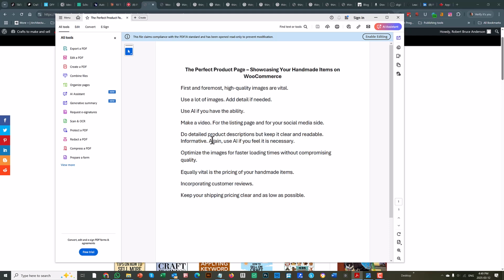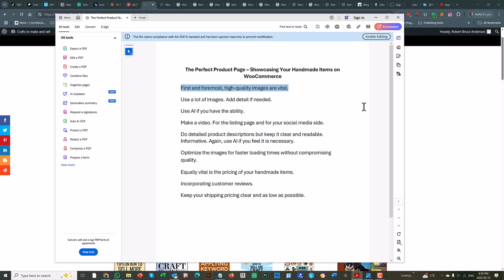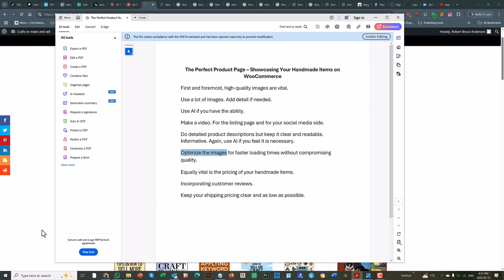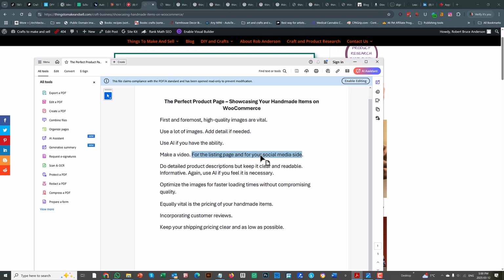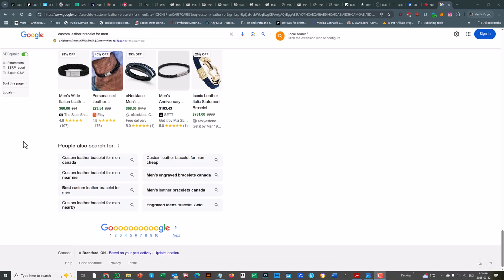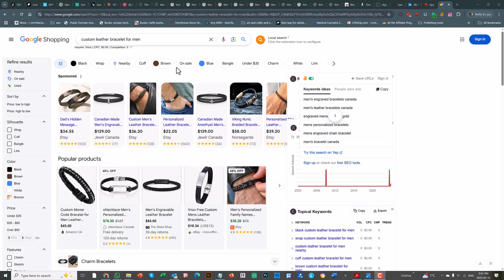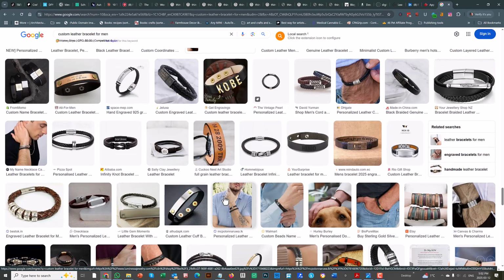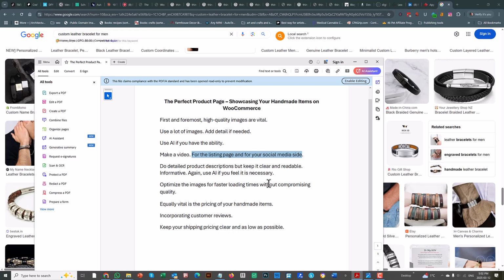The Perfect Product Page – Showcasing Your Handmade Items on WooCommerce The long Video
This is the long video

This comprehensive post will guide artisans, crafters, and makers on how to create stunning and effective product pages for their handmade items on the WooCommerce platform.
The content will provide actionable tips, best practices, and technical guidance to help handmade sellers optimize their online presence and increase sales.
The importance of thoughtfully designed product pages for handmade items
How proper showcasing distinguishes handmade products from mass-produced alternatives
Overview of WooCommerce's capabilities for handmade sellers
Equipment recommendations for various budgets
Lighting techniques specific to different handmade materials (textiles, ceramics, jewelry, etc.)
Styling tips to highlight craftsmanship and unique details
Image optimization for web without sacrificing quality
Storytelling techniques that convey the handmade process
Highlighting unique materials, techniques, and inspiration
Balancing technical details with emotional appeal
SEO optimization while maintaining authentic voice
Product attribute configuration for handmade specifications
Creating and managing variations for custom options
Setting up product categories that make sense for handmade goods
Utilizing tags effectively for improved searchability
Strategies for pricing handmade items appropriately
Communicating value beyond the physical product
Using WooCommerce features to offer tiered pricing or bundles
Handling custom orders and price quotes
Implementing and encouraging customer reviews
Showcasing your craftsmanship process with image galleries
Creating effective artist/maker profiles
Integration with social media platforms
Handmade,
WooCommerce,
Product photography,
Craft selling,
E-commerce,
Artisan marketplace,
Product descriptions,
Pricing strategies,
Custom attributes,
WordPress,
Handcrafted,
Product gallery,
Shipping handmade items,
SEO for crafters,
Product categories,
Inventory management,
Handmade shop setup,
Customer reviews,
Product variations,
Artisan branding,